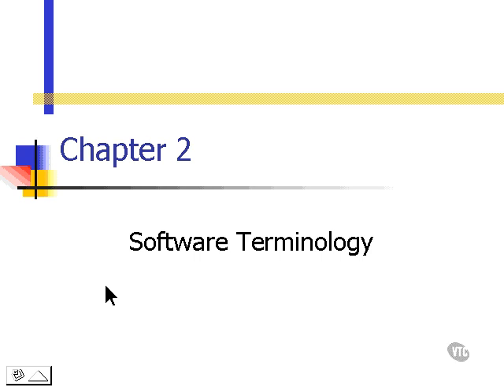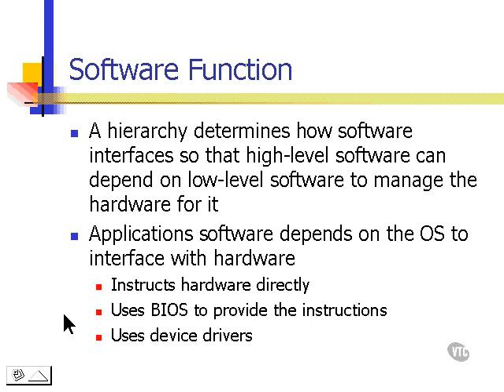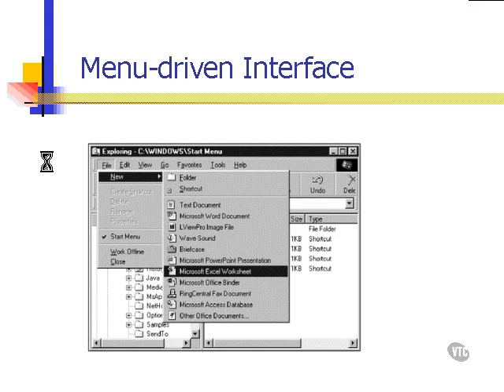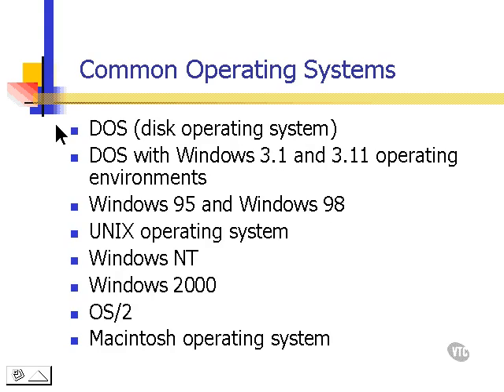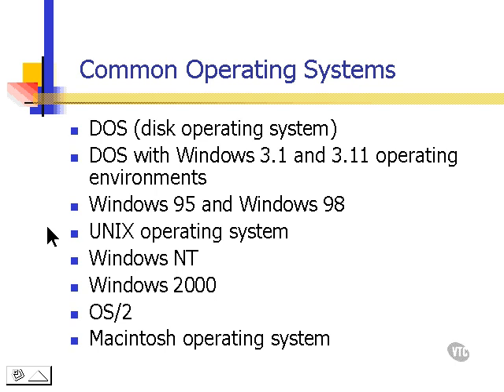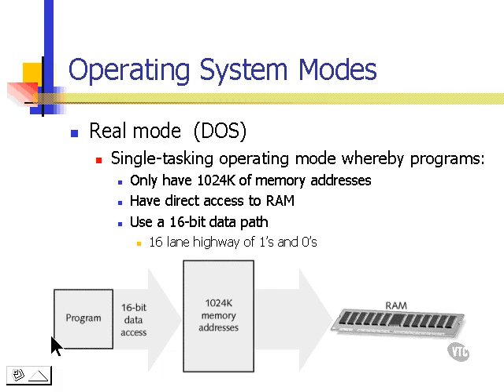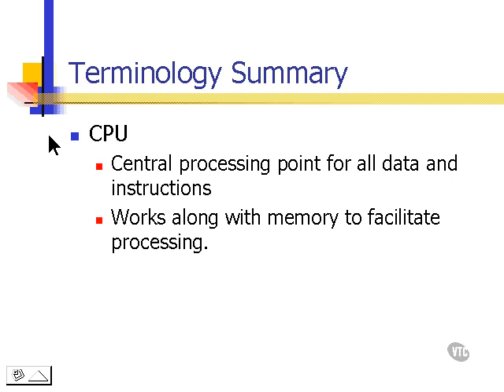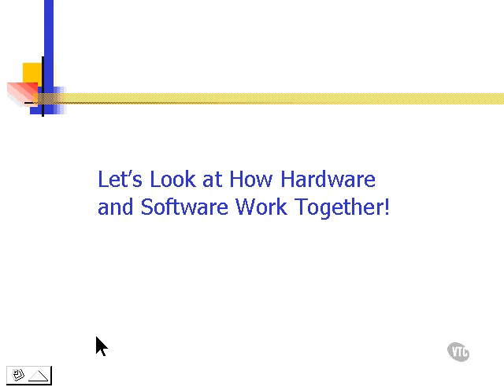A+ Certification Class [003]